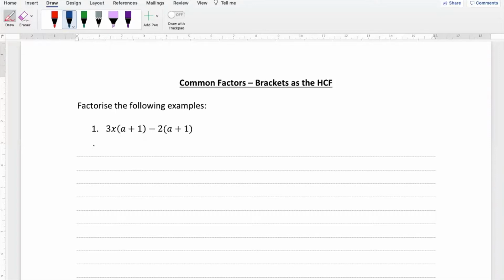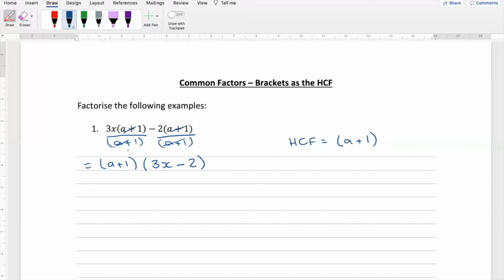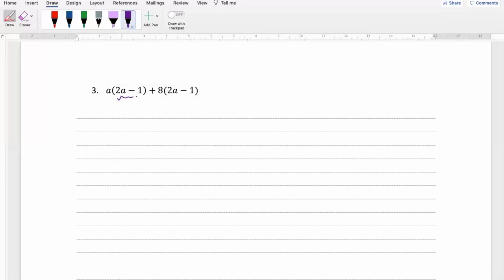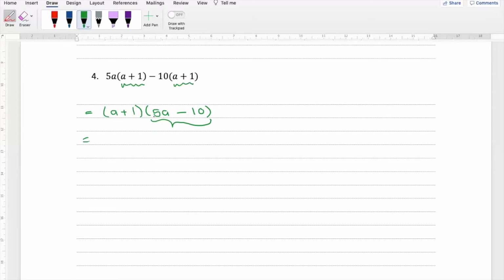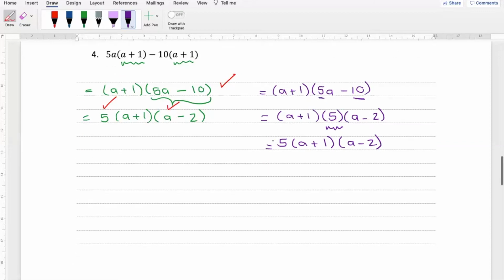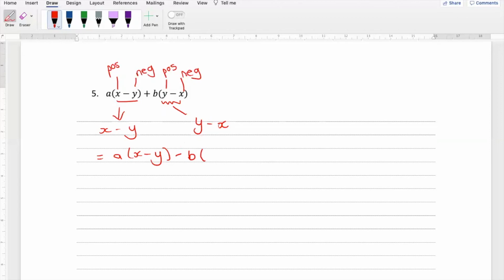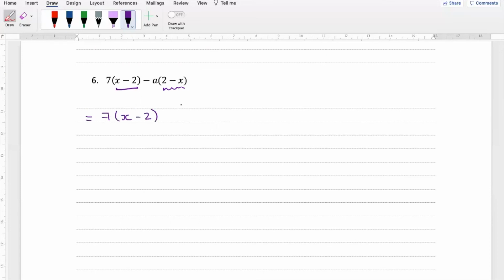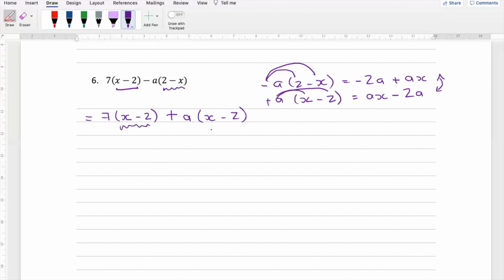Grade 9 - Factorisation: The HCF is a Common Bracket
This video covers a few examples of how to factorise when the HCF is a common bracket